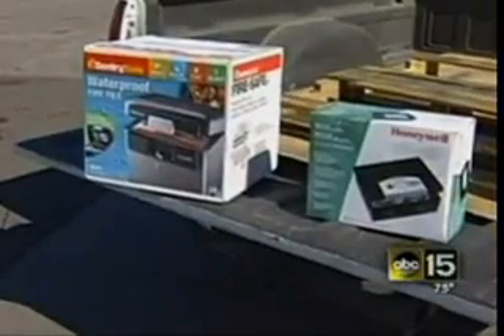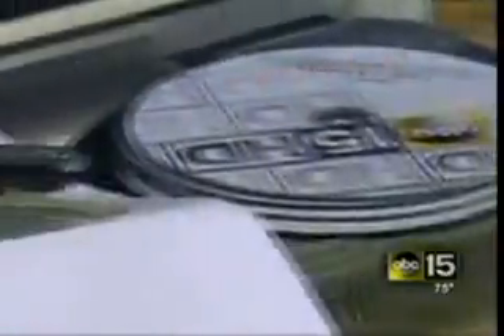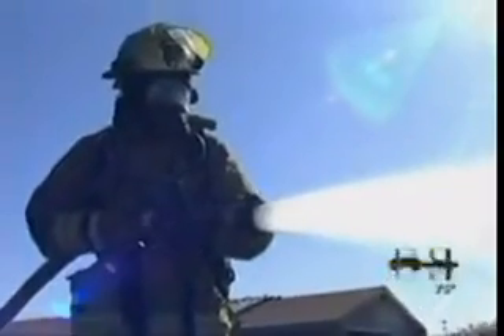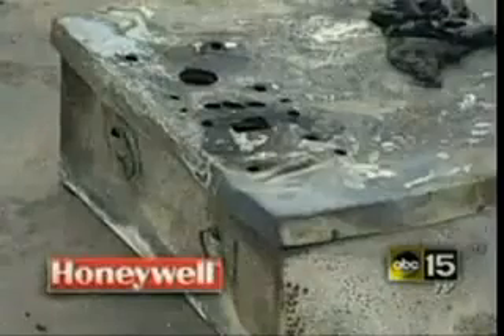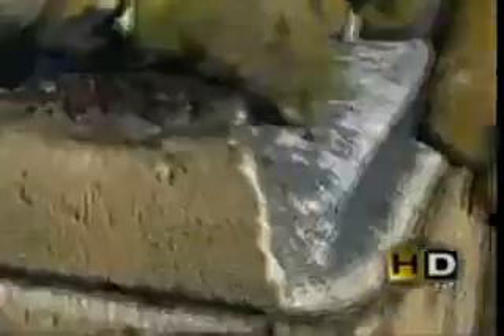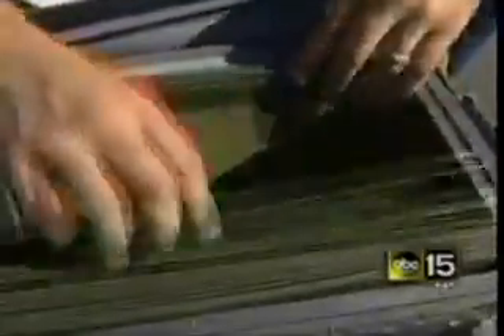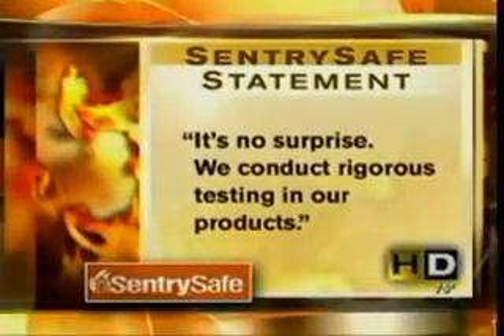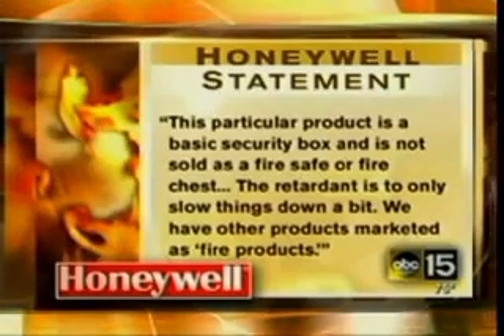Protect Your Stuff From Fire! Sentry Gets Put To The Test!